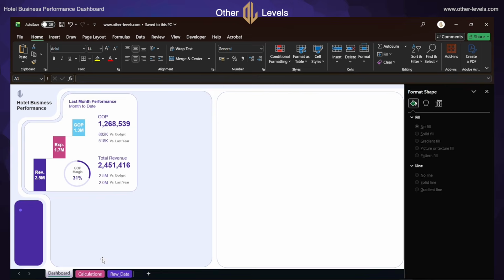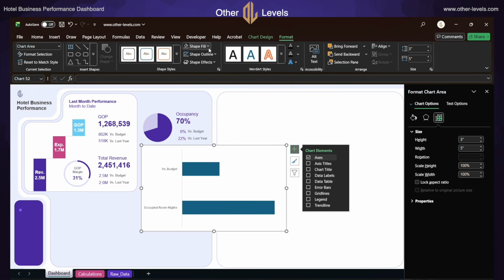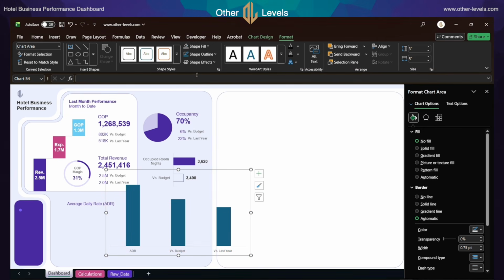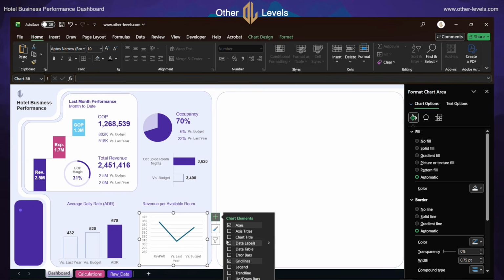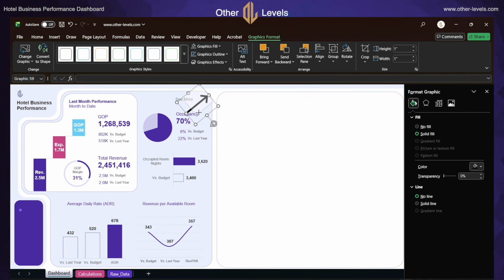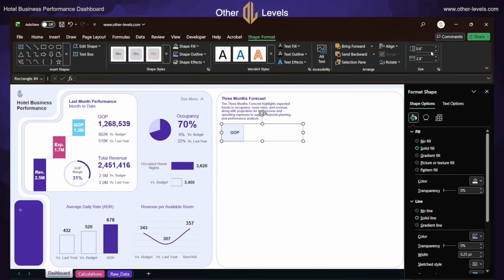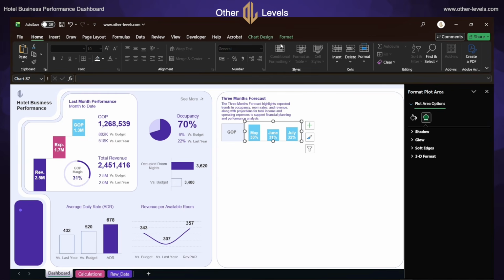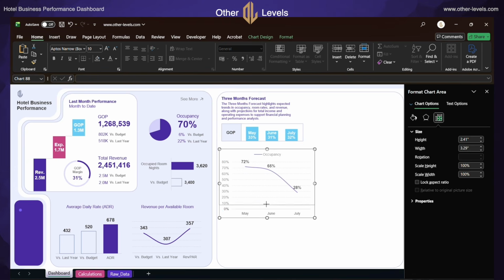The Most Important Hotel Metrics KPI Dashboard Analysis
⭐️ Hotel Business Performance Excel Dashboard Template

This professional Excel Dashboard Template is part of our premium Dashboard Templates collection. It helps hoteliers and managers improve business performance management by transforming hotel data into clear, actionable insights. Designed as a powerful spreadsheet, it provides everything you need to monitor business hotel results, track occupancy, and forecast future revenue. For executives looking for broader performance tools, explore our Leadership &amp; Executive Bundle, a complete package for strategic decision-making.

00:00 Occupancy and ADR Dashboard Overview
00:04 Hotel Occupancy and ADR vs Budget Analysis
00:27 Insert Occupancy Pie Chart Excel
00:46 Clean Occupancy Chart Styling
01:19 Occupancy KPI Values Budget and Last Year
01:47 Occupied Room Nights vs Budget Bar Chart
02:15 Format Bar Chart Axis and Data Labels
02:58 Occupancy Section Review
03:06 Average Daily Rate ADR Dashboard Section
03:22 ADR Column Chart Setup
03:47 ADR Chart Formatting and Comparison
04:55 Revenue Per Available Room RevPAR Chart
05:12 RevPAR Line Chart Formatting
05:53 RevPAR Comparison and Styling
06:25 KPI Navigation and Visual Indicators
07:10 Three Month Hotel Performance Focus
07:20 Three Month Forecast Explanation Text
07:43 Three Month Performance Card Design
08:52 Three Month Revenue Column Chart
09:30 Format Forecast Chart Labels
10:17 Three Month Occupancy Forecast Line Chart
11:02 Forecast Line Chart Styling
11:49 Dashboard Progress Review